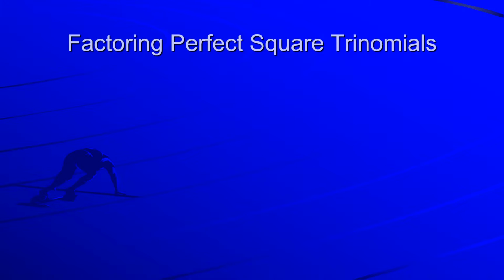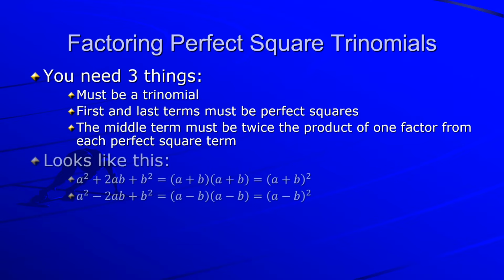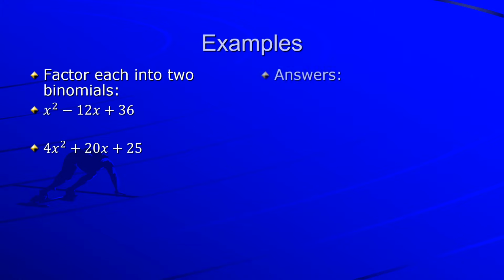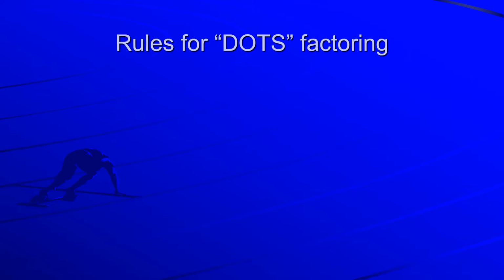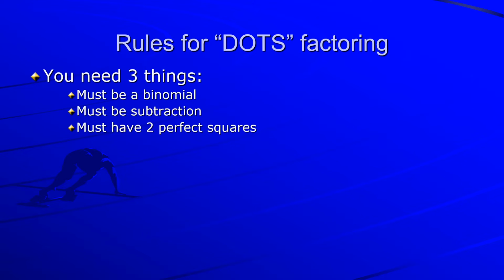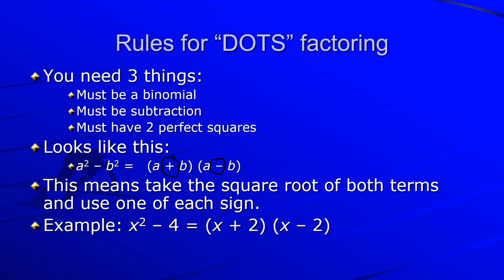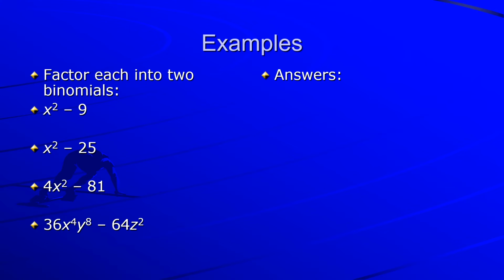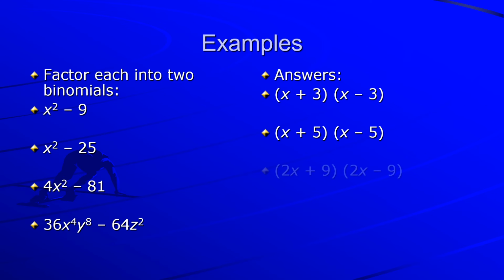Lesson 8-7 - Factoring Special Cases